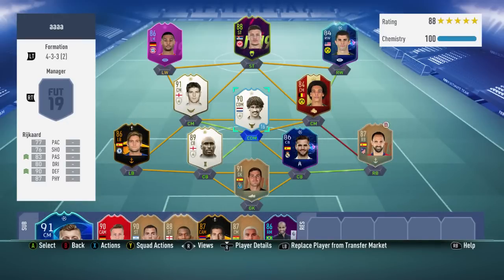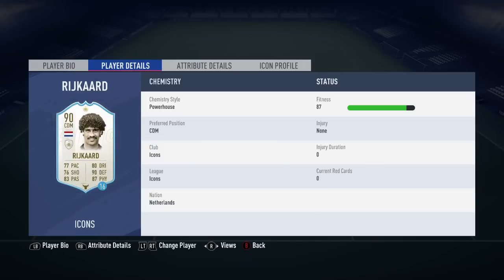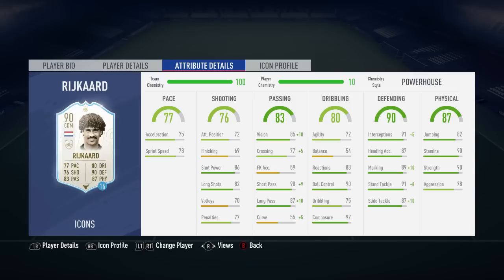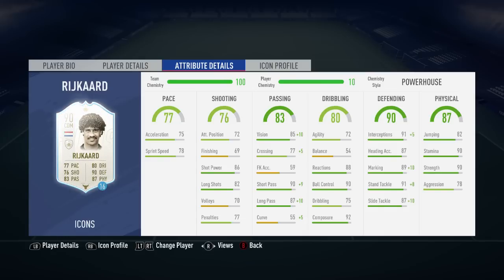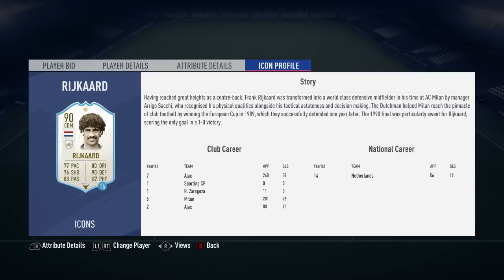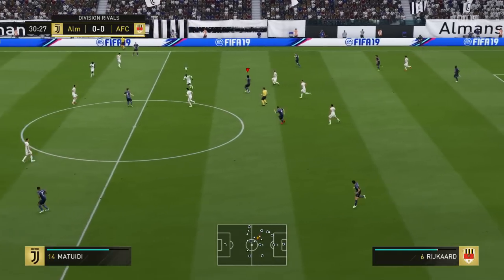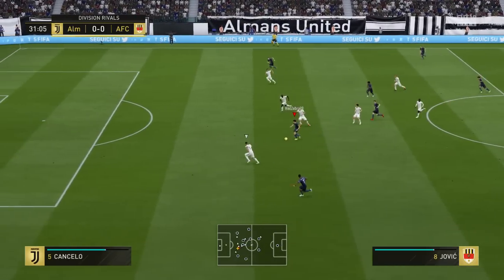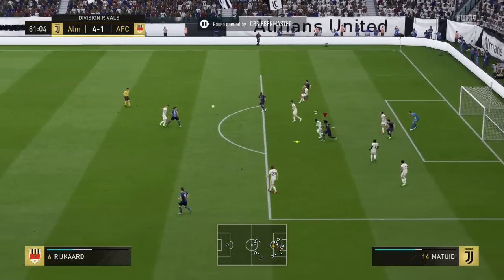FIFA 19 - PRIME ICON FRANK RIJKAARD (90) PLAYER REVIEW